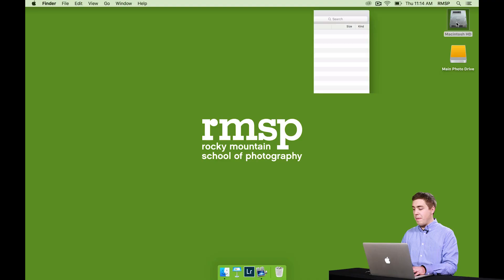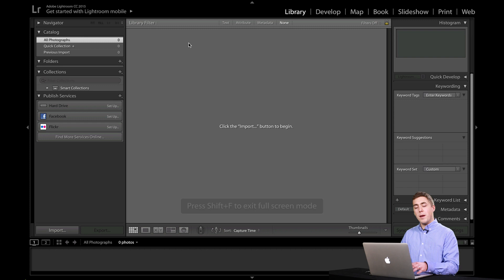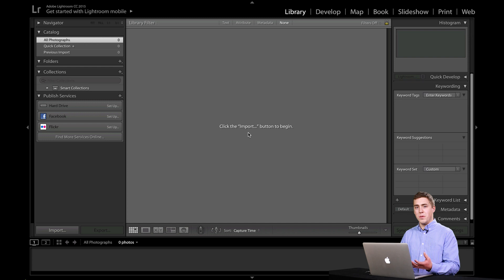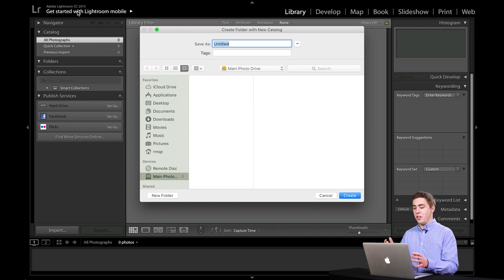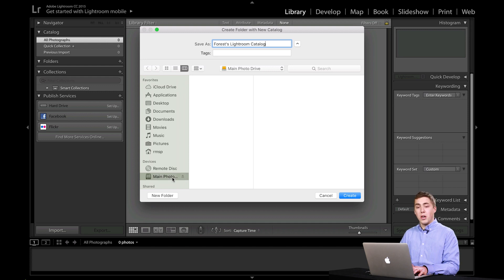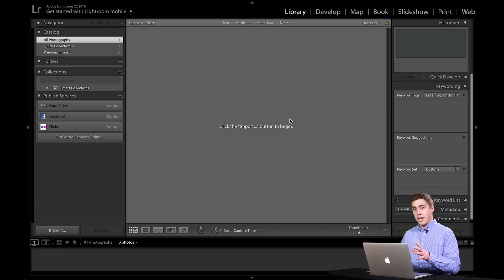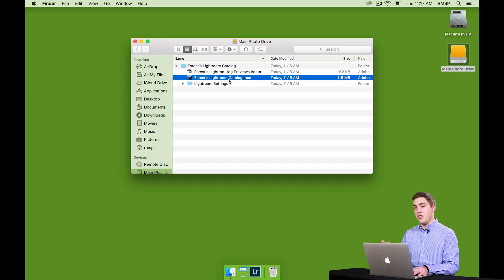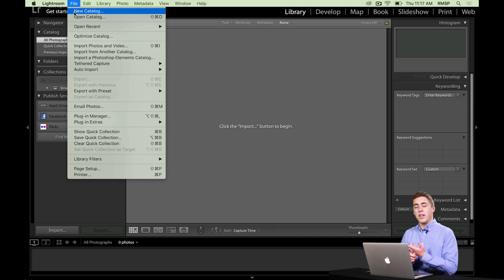How to Set Up Lightroom Classic on an External Hard Drive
In this video we take a look at how to make a new Lightroom Catalog on an external hard drive. This can be nice for photographers who want to store their images and catalog on an external drive, freeing up space on their internal.